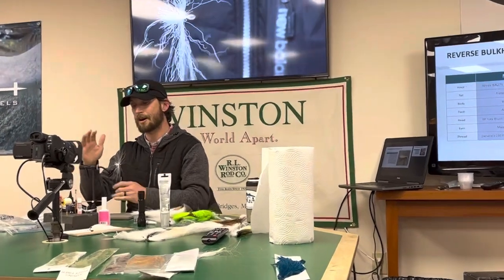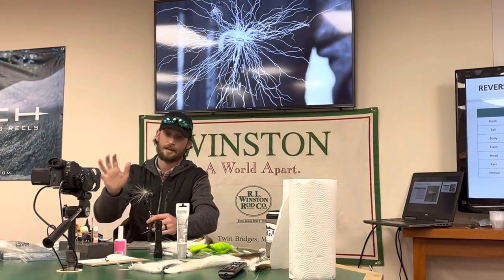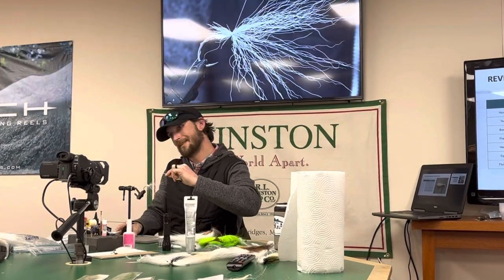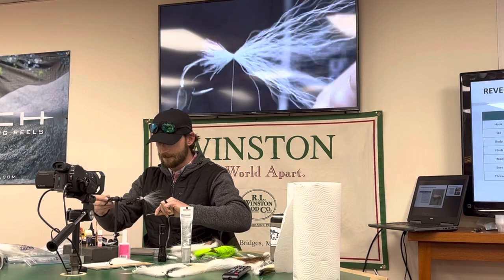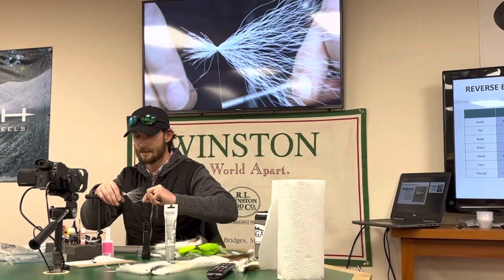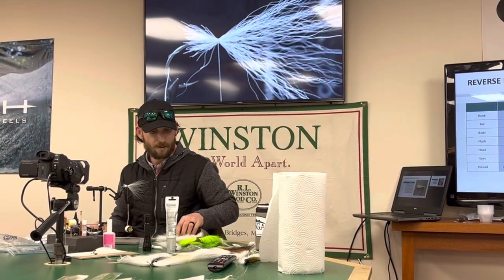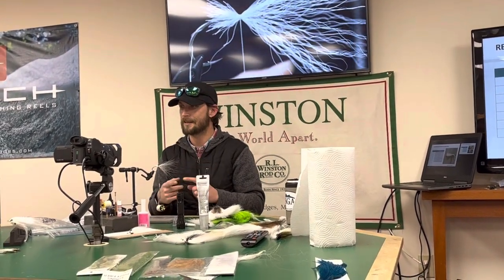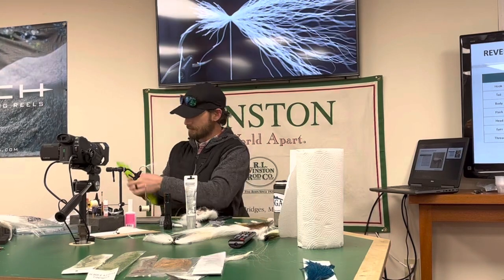Ben Walley tying a Beast fly